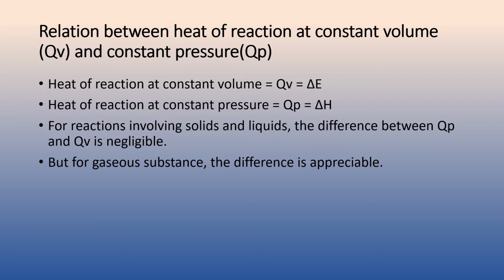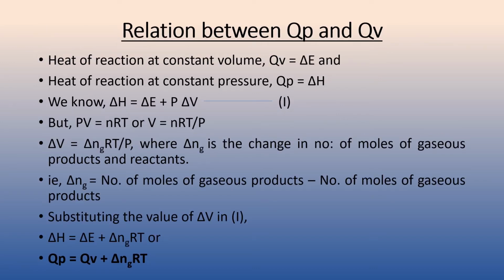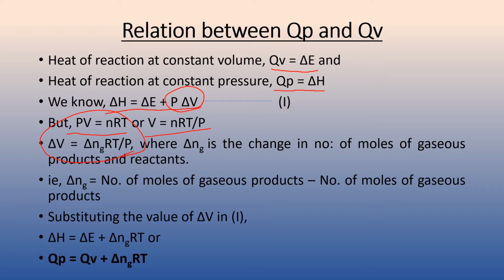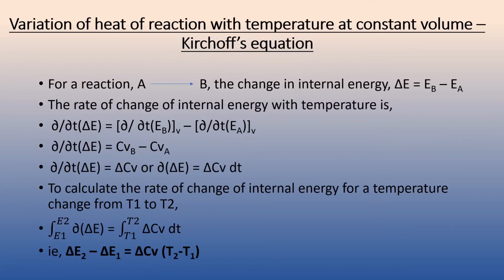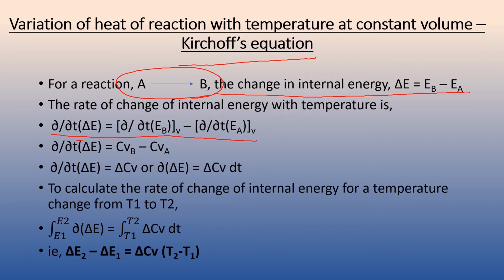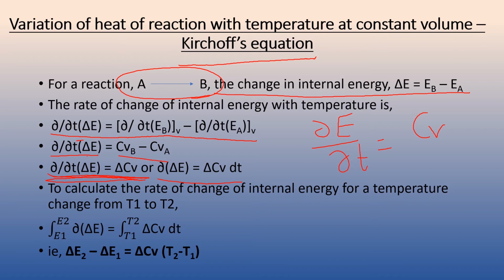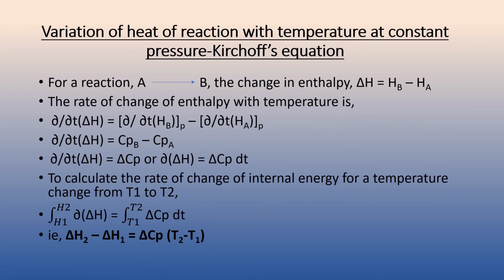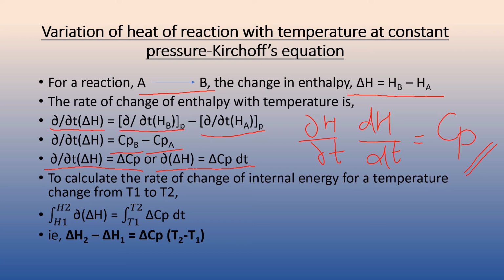Thermodynamics part IV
Heat of reaction at constant volume (Qv), and at constant pressure (Qp), Relation between them - Kirchoff's Equation for variation of heat of reaction with temperature.